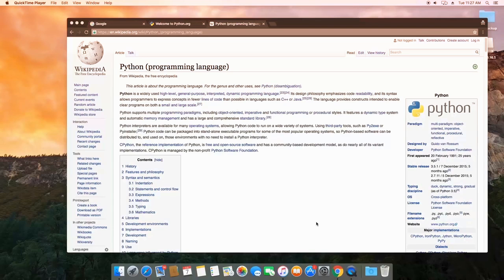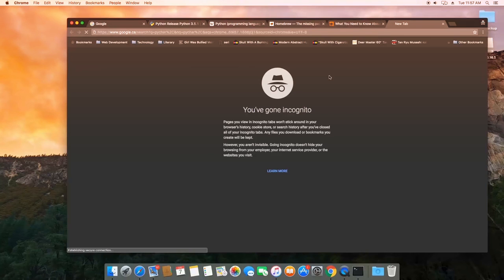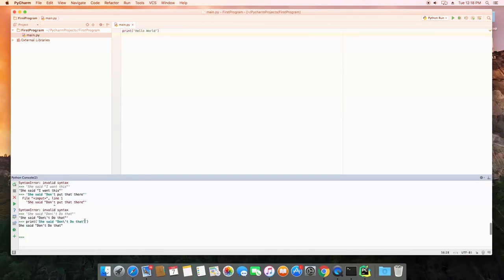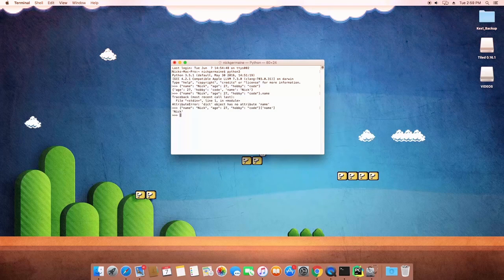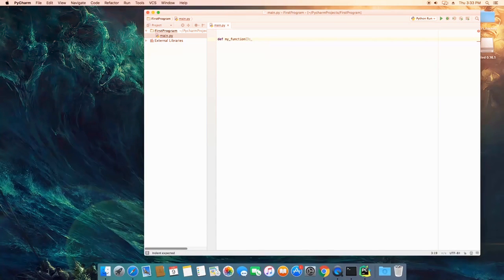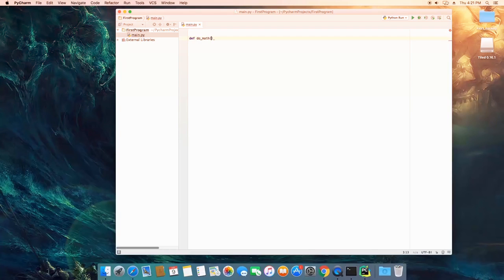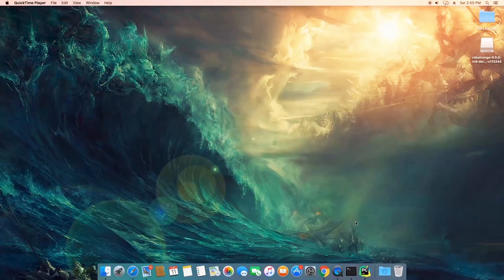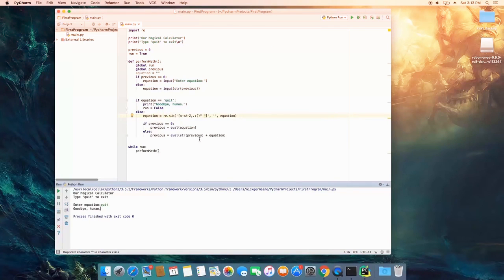Complete Python 3 Programming Tutorial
Video source via: Joseph Delgadillo